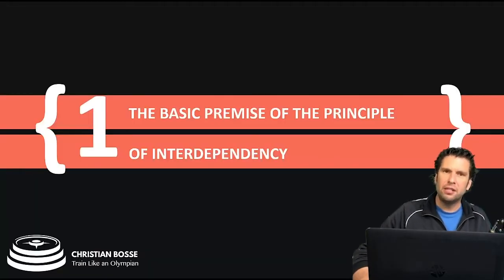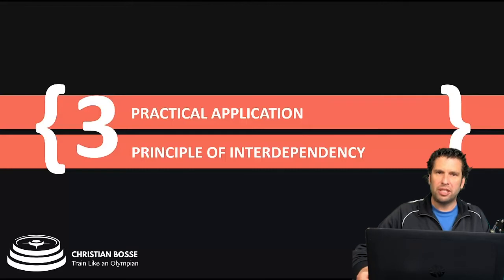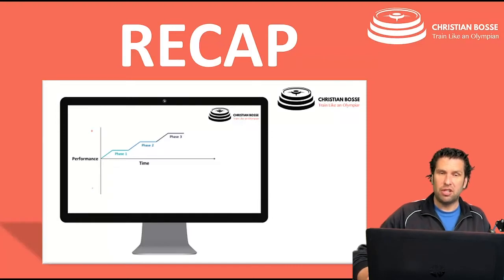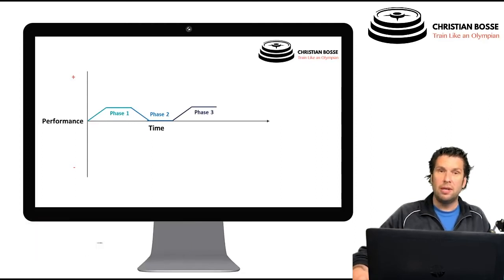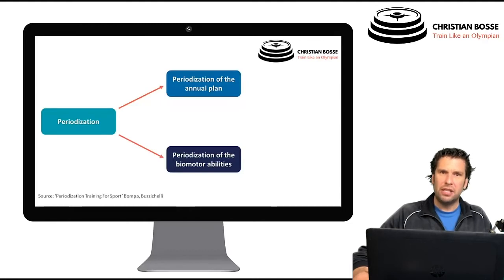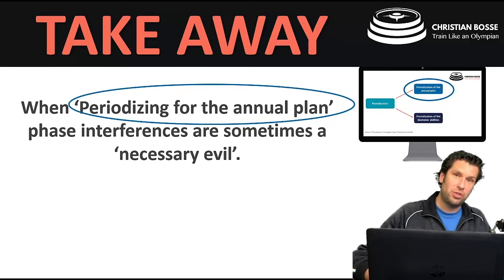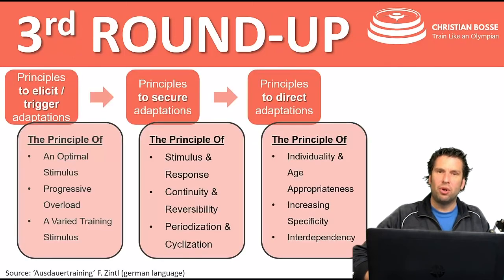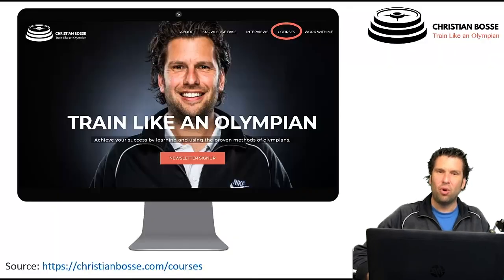The Training Principle Of Interdependency I Training Principles Lecture 11 - Christian Bosse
Learn from Olympic coaches & work with elite athletes The training principle of interdependency is a little-known training principle, however, it has a large application to the training practice. Understanding the principle of interdependency can make or break your training.
In this training principles lecture 11 ‘The Training Principle Of Interdependency’ you will learn
00:00:00 Intro
00:01:18 The basic premise of the training principle of interdependency
00:01:57 The biological basis for this principle of training
00:02:22 The practical application of the training principle of interdependency
00:02:50 What is positive interdependence, and how it can help you
00:03:17 What is negative interdependence, and what can you do against it
00:05:39 Rounding-up the training principle of interdependency
00:06:44 Next steps

The basic premise of the training principle of interdependency

In the training principle lecture 2 ‘A different Approach to Training Principles’ you learned, that some training principles complement each other, whilst others exclude each other.
The same is true for training stimuli, some training stimuli complement each other, whilst other training stimuli work against each other.
Hence, there can be a positive interdependence, training stimuli complement each other, or a negative interdependence, where training stimuli contradict each other.

The biological basis for this principle of training

The german ecologist Haeckel described the concept of interdependence in ecology and that concept means that in ecology. In essence, it describes that ecosystems are dynamically interacting with organisms that depend on each other.

The practical application of the training principle of interdependency

I’ve outlined that some training stimuli complement each other, whilst other training stimuli contradict each other, called positive interdependence.

What is positive interdependence, and how it can help you

Positive interdependence is also known as phase potentiation. Phase potentiation is based on the idea,  that a training phase is potentiated by its’ previous training phase.

What is negative interdependence, and what can you do against it

So, a positive interdependence, or phase potentiation is a good thing, but then there's also something called a negative interdependence, also called as phase interference.
Phase interference isn’t as often talked about as the phase potentiation, but in the practical world, phase interference is a common phenomenon.

Practically it means, whatever you have build in one phase interferes with the next phase or, that you might have interfering training goals in one phase.

What does that mean, and what can you do against it?

In his book ‘Periodization Training for Sports’ Tudor Bompa classified periodization, into 2 distinct periodization approaches, the periodization for the annual plan, and periodization for bio motor abilities.

In simple terms periodization of the annual plan means that you have a plan for a year based on the competitive schedule, and periodization needs to be based on the competitive schedule. The idea is that athletes need to be in the best possible shape at certain moments in the year.

The periodization of bio motor abilities is slightly different, where the main idea is to maximize the bio motor ability and is not necessarily bound to timeframes.

So, what does that all mean?

When you are periodizing for the annual plan, phase interferences are sometimes a necessary evil.

Different sports require different fitness qualities and these fitness qualities can actually be opposing to each other. For example, a high aerobic capacity combined with certain strength demands doesn’t work together very well. But that is sport.
Therefore, when periodizing for the annual plan, phase interferences are sometimes a necessary evil that we have to accept.

But then if you are periodizing for bio motor abilities, phase interferences should be avoided, and if phase interferences do occur, then there's truly a mistake in the planning process.

There's also a playlist here where all the videos of these training principles are in so feel free to check that out, either go to the website, sign up, or go to the playlist and find all the videos and don't forget to subscribe.

I'll see you in the next mini course on training methods.